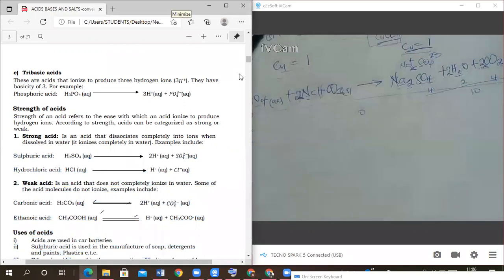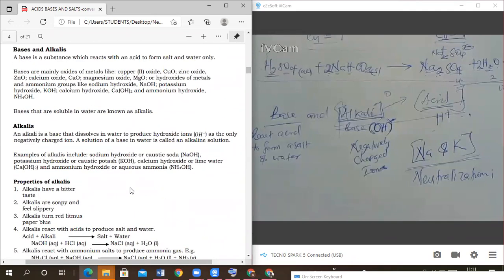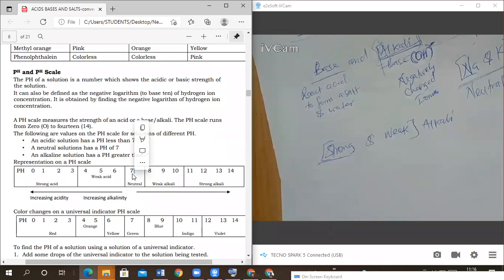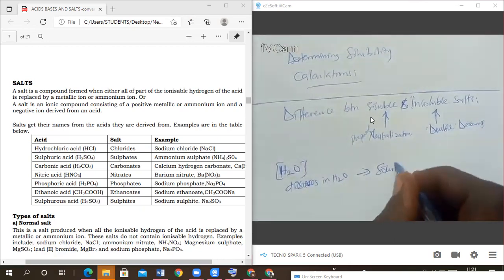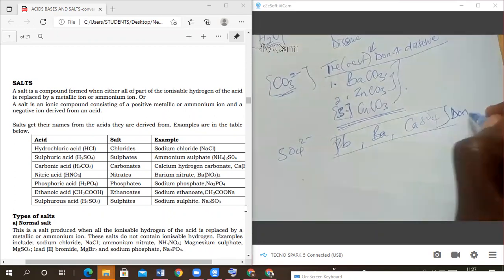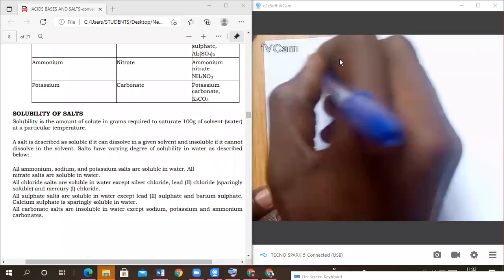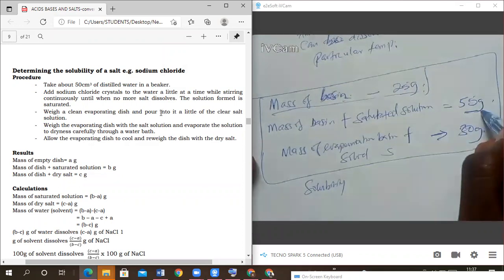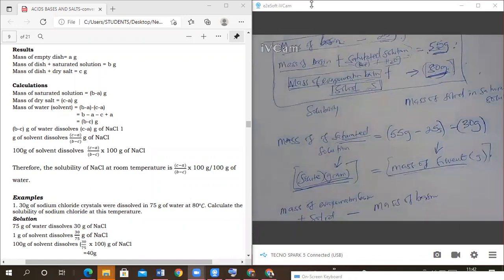SALTS ACIDS AND BASES REVISION part 2